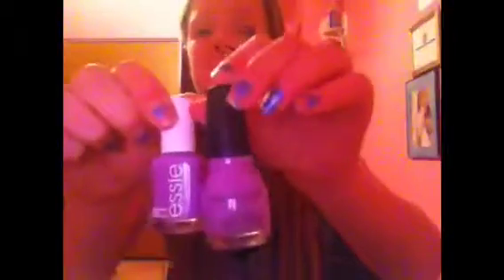Nail Polish Collection!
I'm sorry this was so long! Please leave requests below:) My social medias-3 Instagram Twitter Disclaimer:The companies in this video are not paying me in any shape or form.